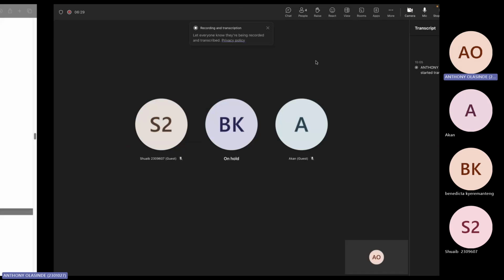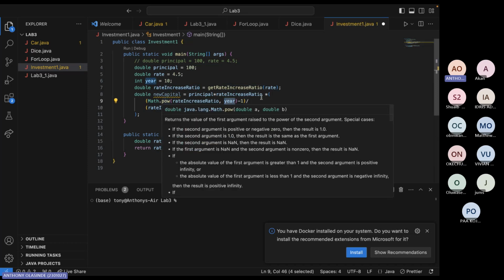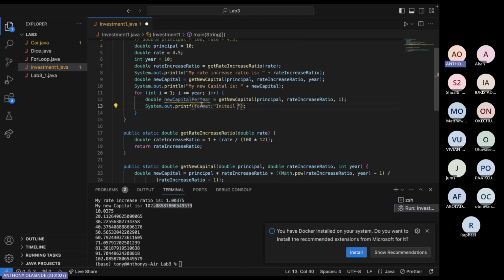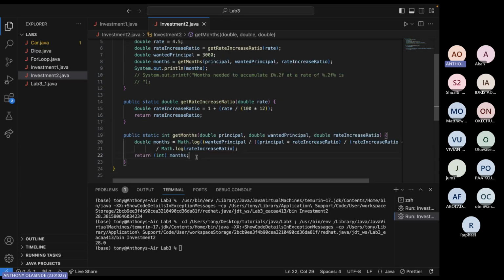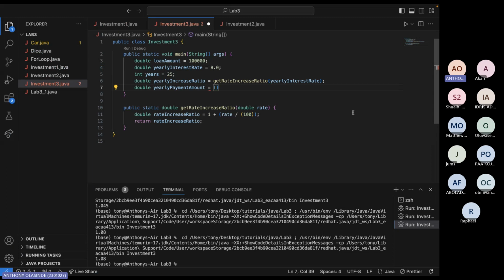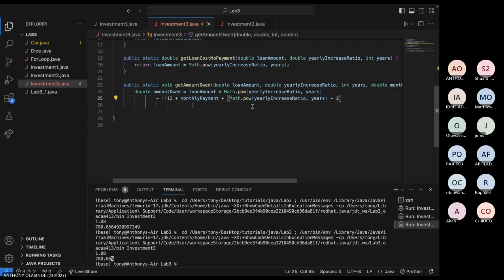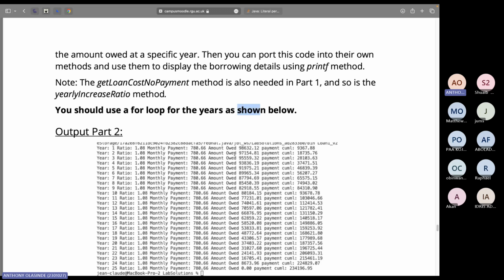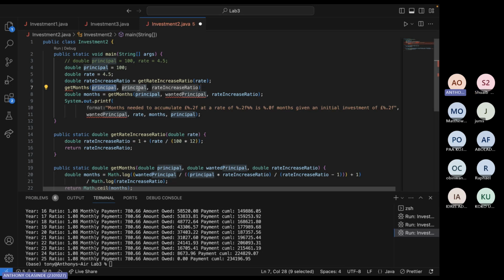Java Lab 3 Part 2 Investment & Loan Example